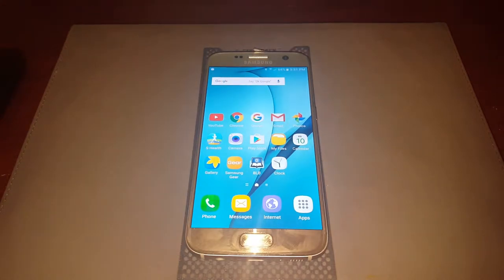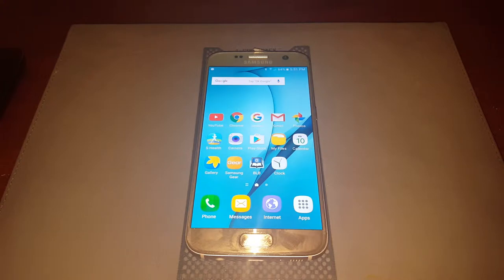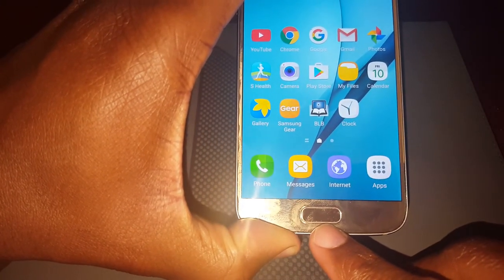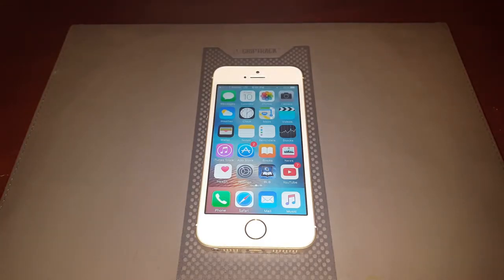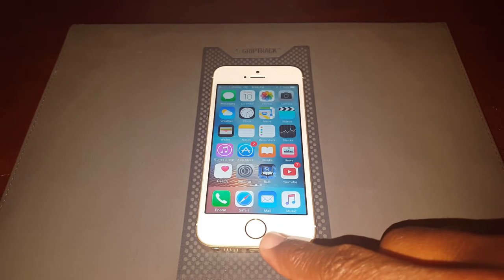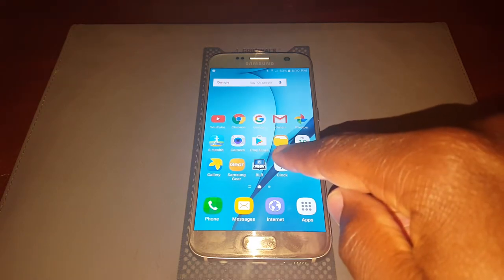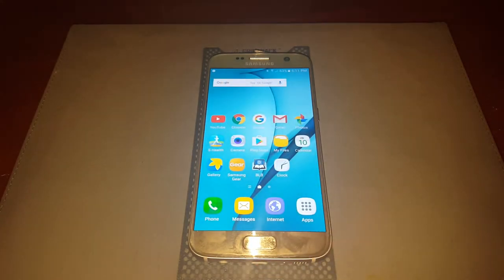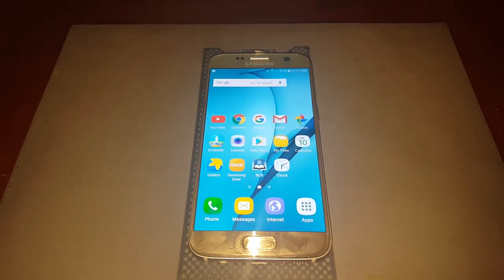The Basics Series - Home Button/Key (Android, Windows, iPhone)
This series is intended for the Smartphone rookie!  This is about as simple as it gets.

My motivation came from my time as a Tech Support guy.

It's difficult to troubleshoot for both Customer and Tech if the Customer is unaware of some of the basic parts or functions of the phone.  With these videos, I hope to make troubleshooting a little easier for both.

**This video covers the Home Button: what it looks like, where to find it, and what it's primary function is.  There are potentially other functions, but this video only talks about the primary function**